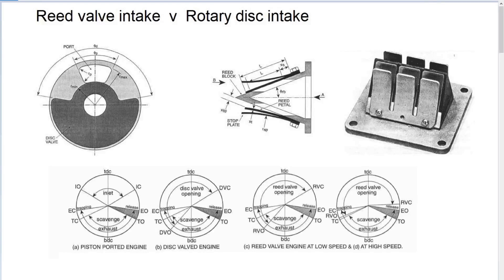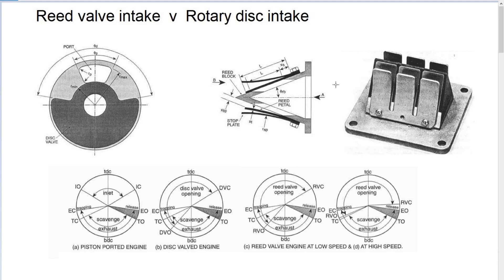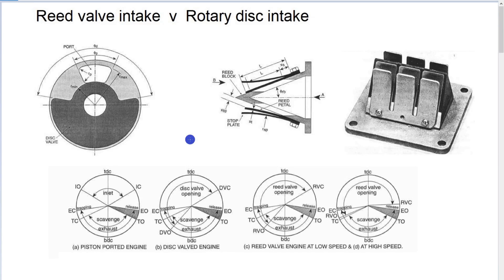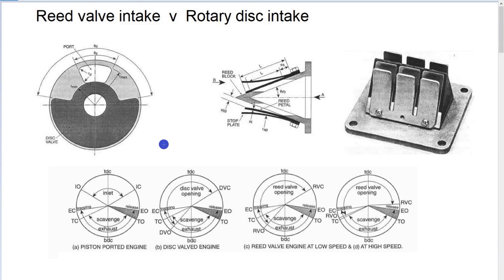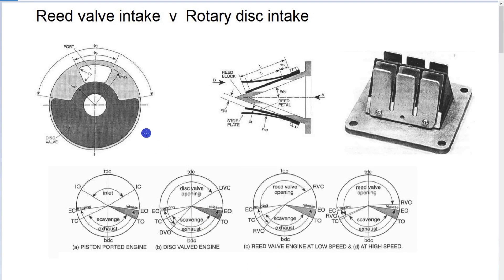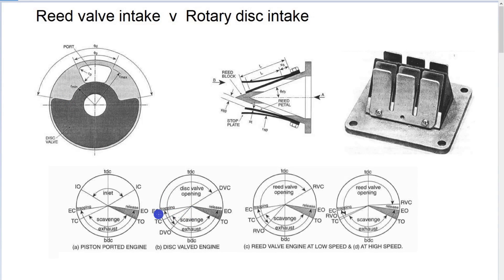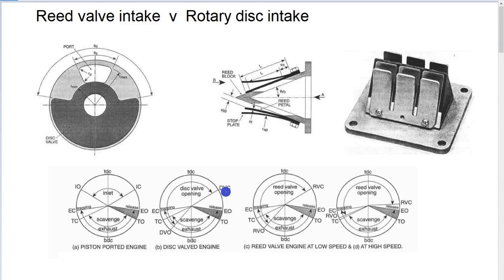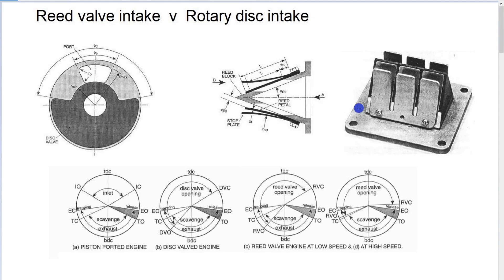Reed Valve V Rotary Disc Intake and why small 2 stroke engines favor the later.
The reasons why small 2 stroke engines favor Rotary disc over Reed valve intake systems.

The main reason for this being the large capacity engine has more gas inertia to overcome back flow in transfer port during low speed operation.

At higher speeds the Rotary discs has better gas flows due to the fact a Reed valve has a pressure differential each side of it.
that is also somewhat overcome by the large capacity 2 stroke engine.

For these reason you will only find rotary disc valve intake system on smaller capacity 2 stroke engine and reed valve on all large capacity 2 strokes form about 125 cc per cylinder upwards.